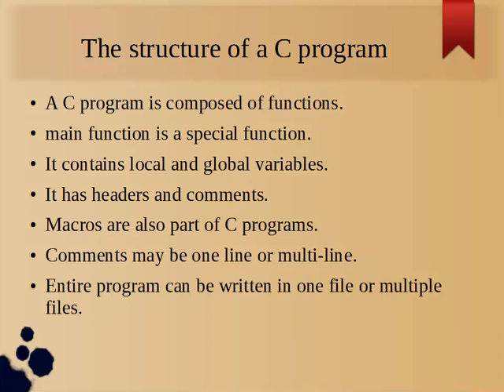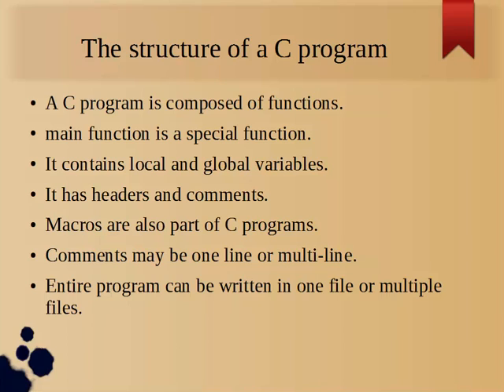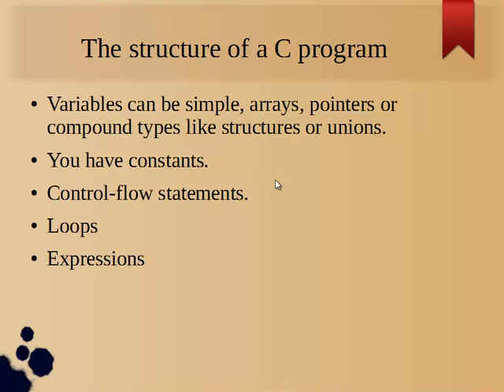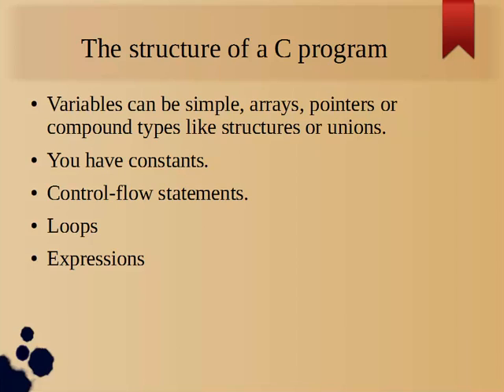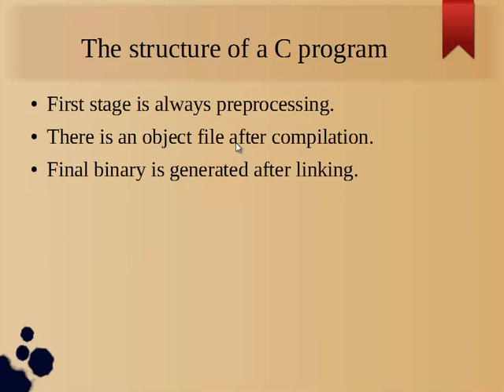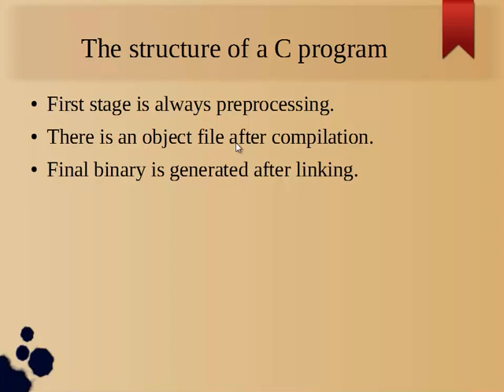Cvideo 1 introductiontotheclanguage 3 structureofcprogram HB1